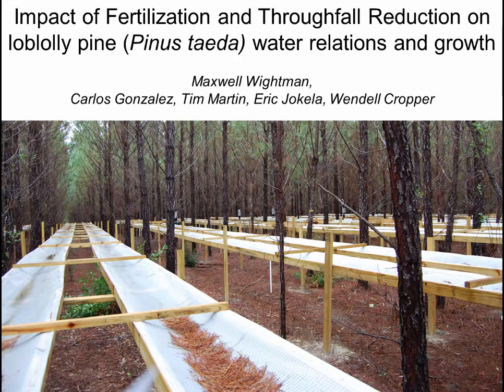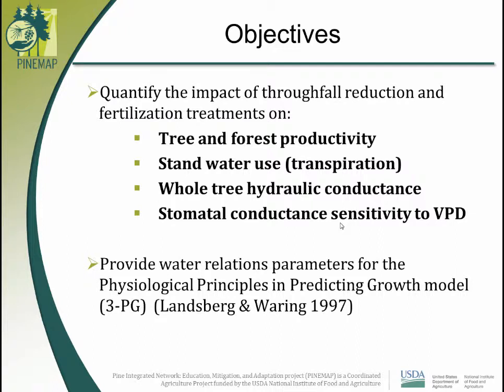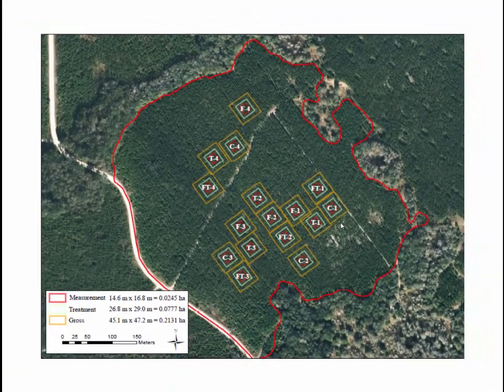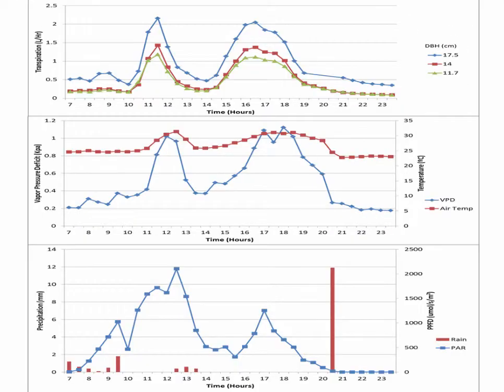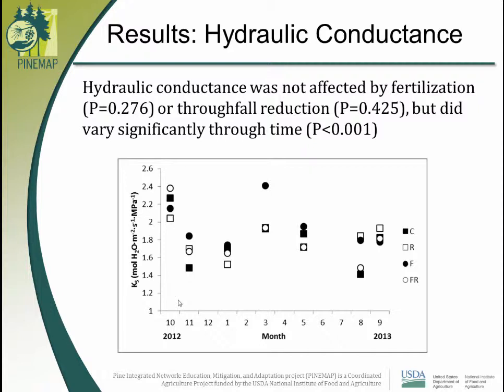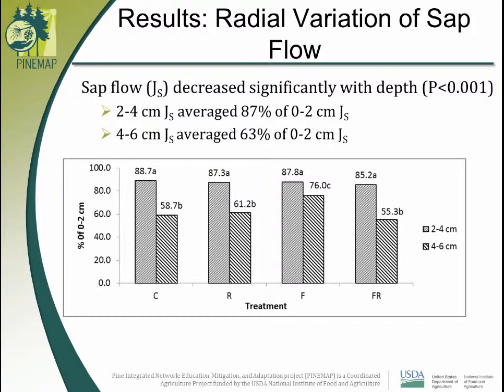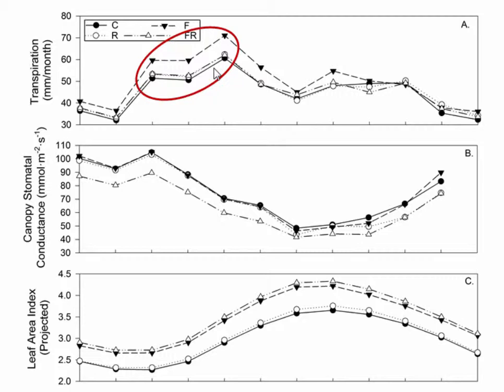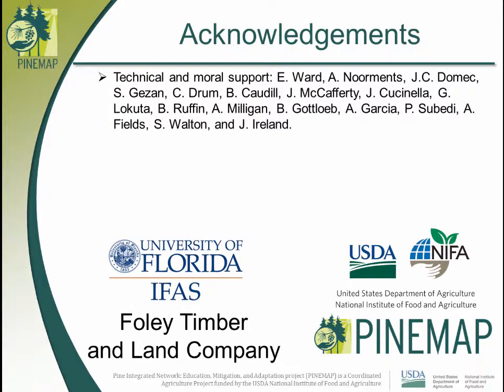Impact of Fertilization and Throughfall on Loblolly Pine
Impact of fertilization and through fall reduction on loblolly pine water relations and growth.  Presented at the Forest Biology Research Cooperative (FBRC) meeting (September 2014) by Tim Martin.